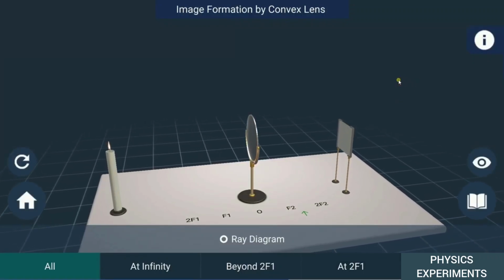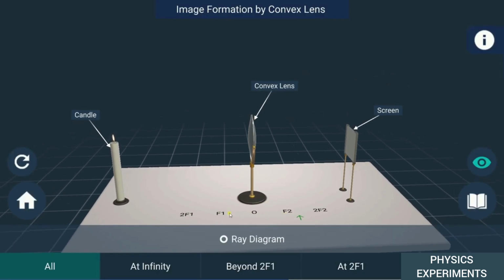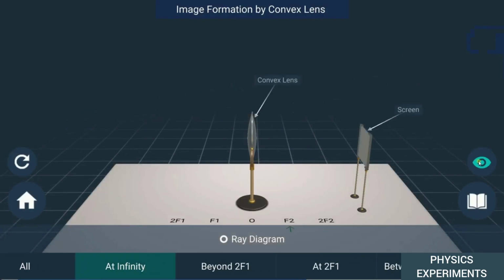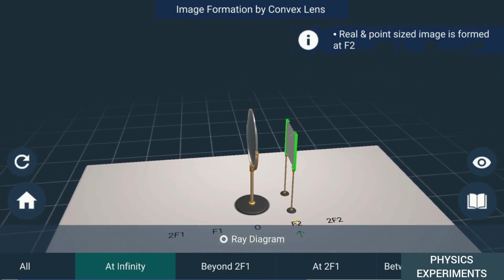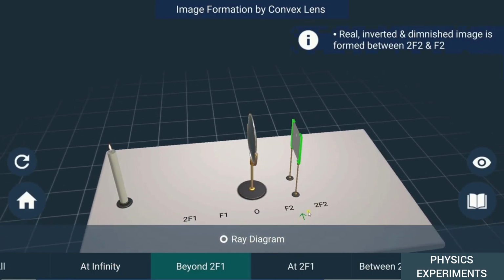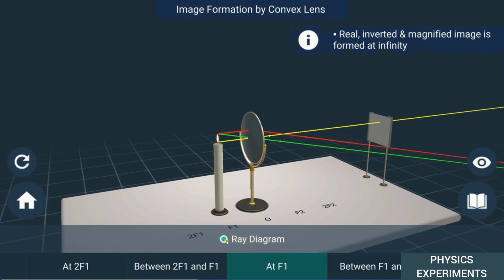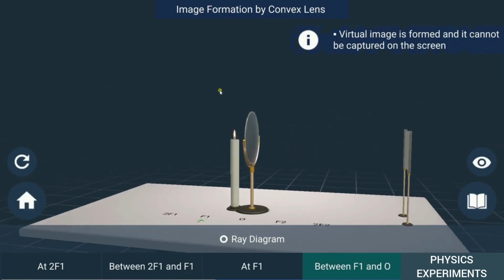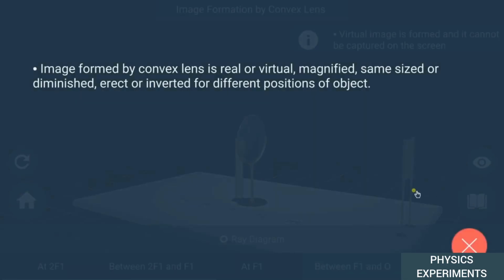Image Formation by Convex Lens | Experimental Demonstration | Virtual Lab | Class 10 Science.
Welcome to Physics Mestru! In this video, explore the virtual lab simulation of image formation by a convex lens, a fundamental concept from the Light – Reflection and Refraction chapter in Class 10 Science (CBSE/ICSE/Karnataka State Board).

Understand how a convex lens (converging lens) forms images at different object distances — and learn how to determine the nature, size, and position of the image using ray diagrams. Whether the image is real or virtual, inverted or erect, this interactive demonstration simplifies it with clear visual explanations.

📌 What’s included in this video:
✔️ Image formation by convex lens for all object positions (beyond 2F, at 2F, between 2F and F, at F, between F and optical center)
✔️ Ray diagram construction and interpretation
✔️ Real-time virtual lab demonstration
✔️ Important viva questions and exam tips

✅ Perfect for:
✔️ Class 10 students (CBSE, ICSE, Karnataka State Board)
✔️ Board exam preparation (concept + practical)
✔️ Teachers using digital labs or smart classrooms
✔️ Students needing visual clarity in optics

Convex lens image formation class 10, virtual lab science practical, ray diagrams convex lens, real and virtual images class 10, Physics Mestru, CBSE light chapter experiment, ICSE optics practical, convex lens demonstration class 10, science virtual lab simulation